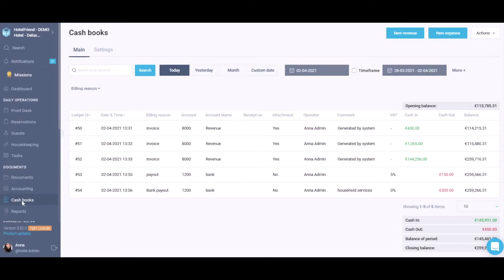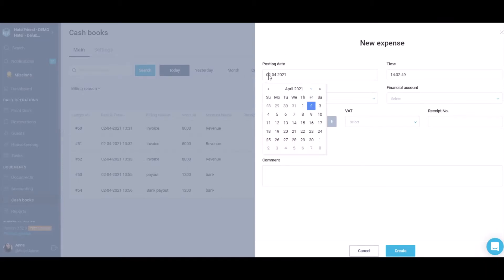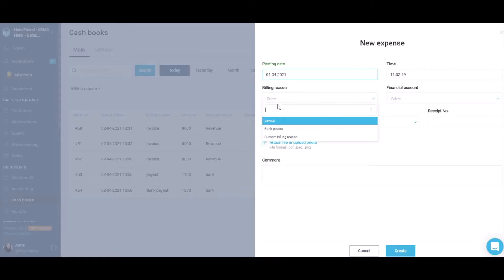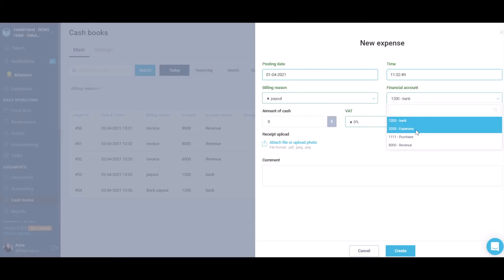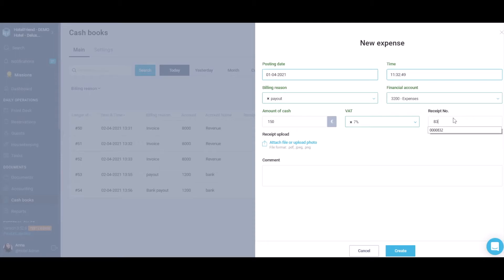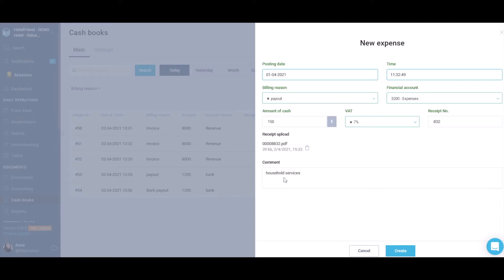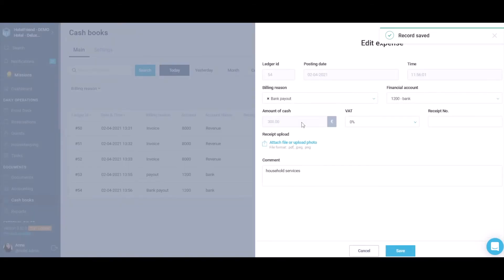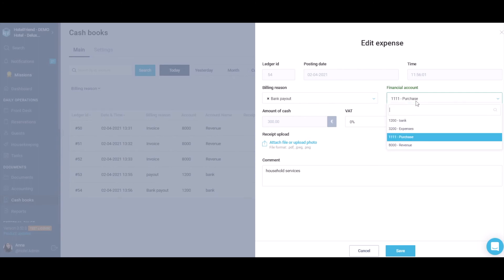How to create a new expense in Cash Book in the HotelFriend System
Here's how to create a new expense in Cash Book in the HotelFriend Smart Property Management Software.